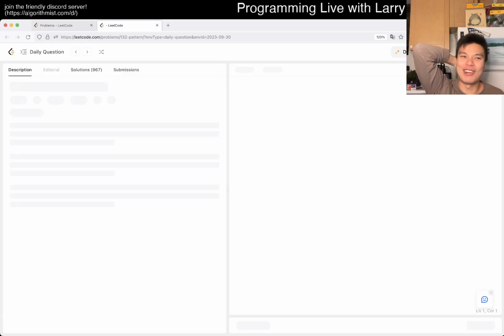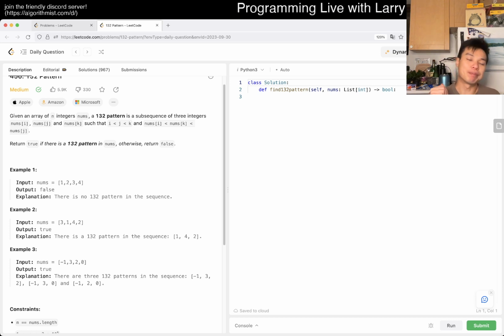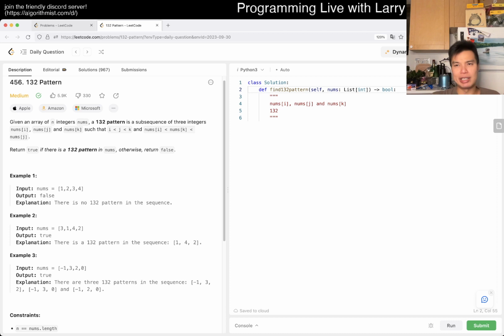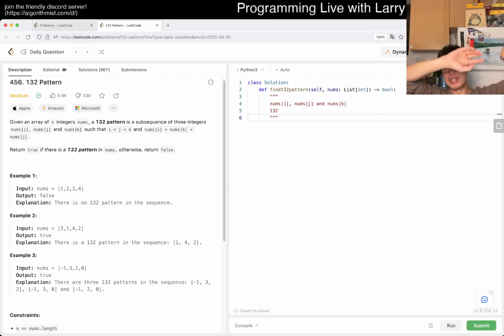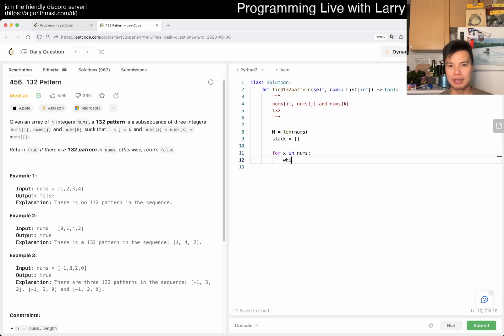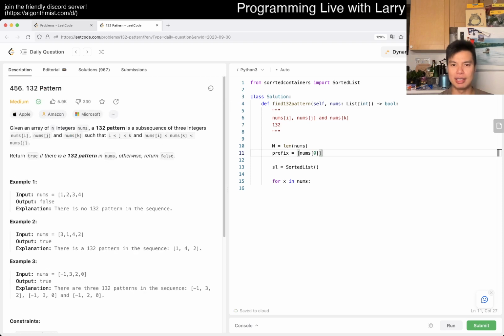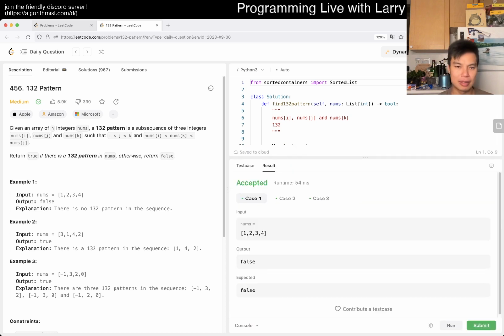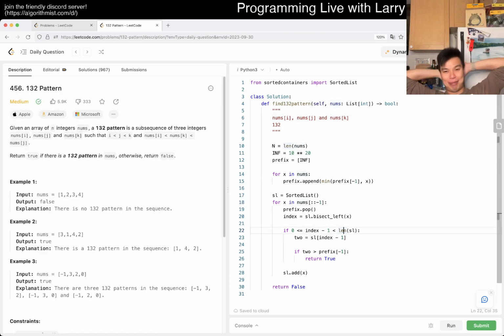Daily Leetcode #1278: Sep 30, 2023 - 456. 132 Pattern